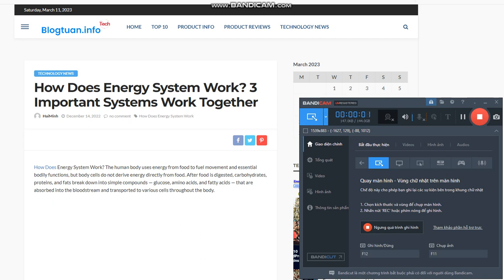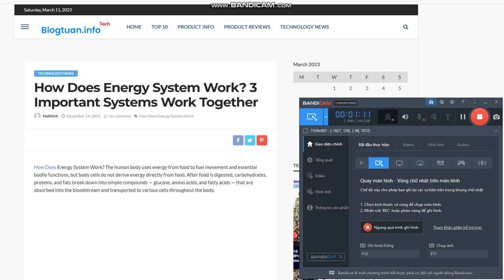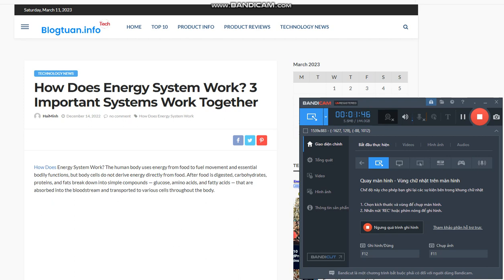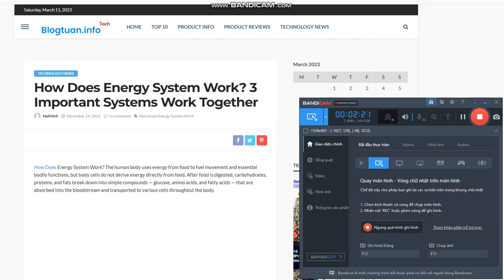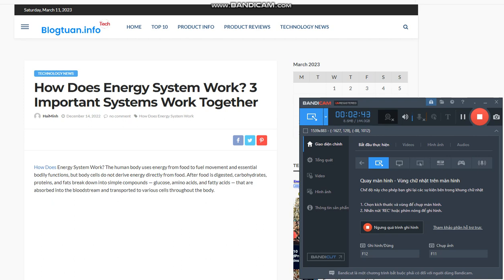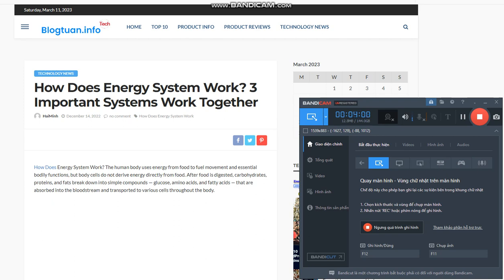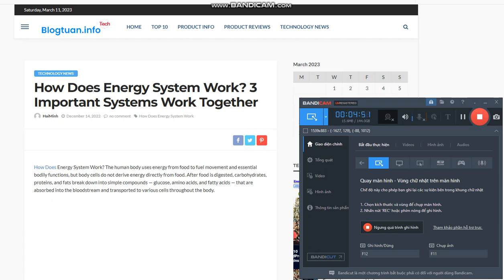How Does Energy System Work 3 Important Systems Work Together